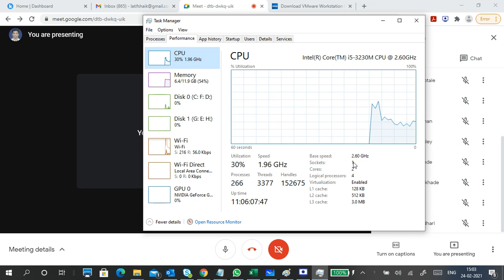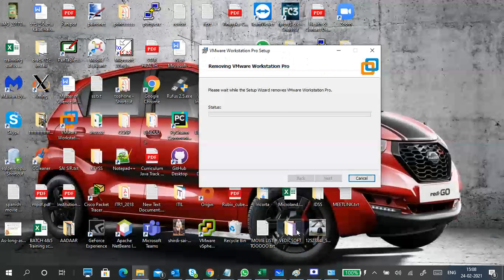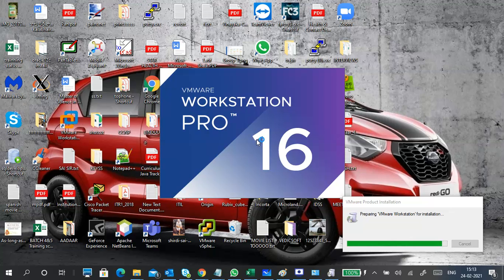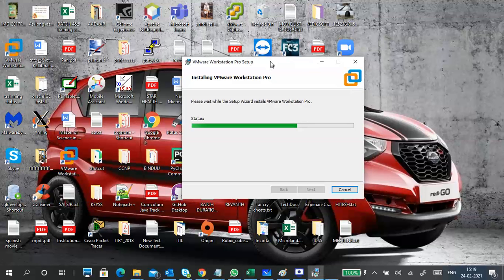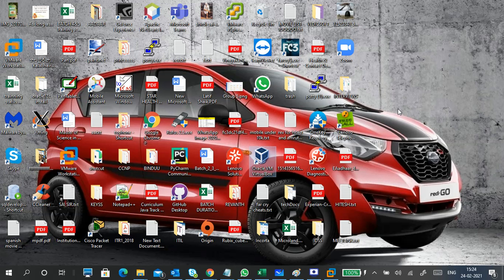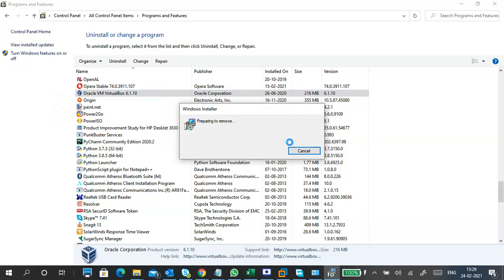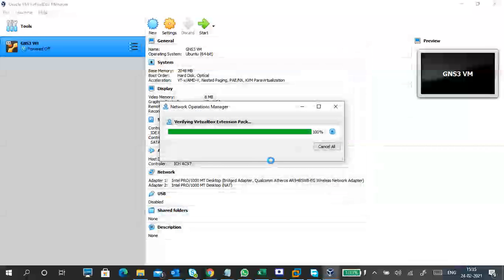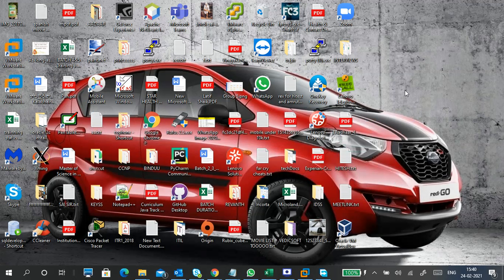Download n installation of vmware workstation